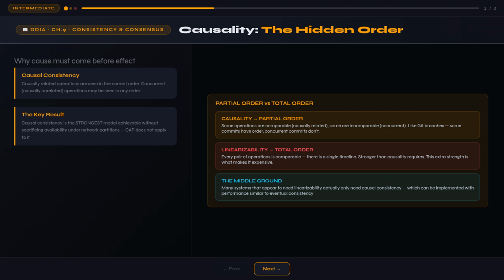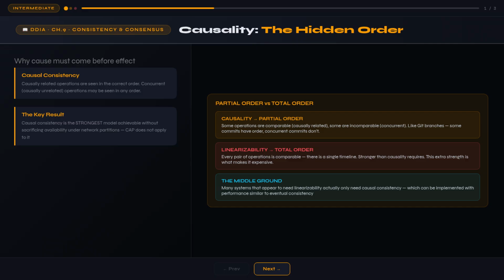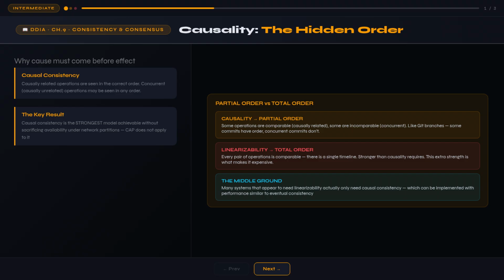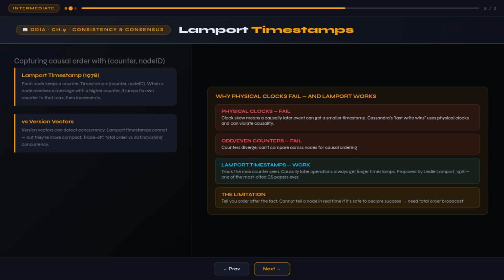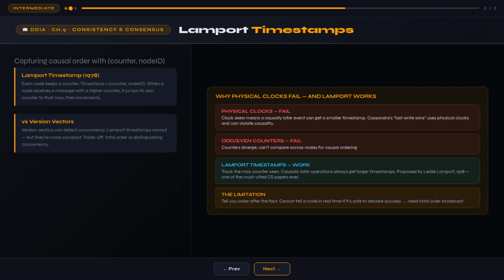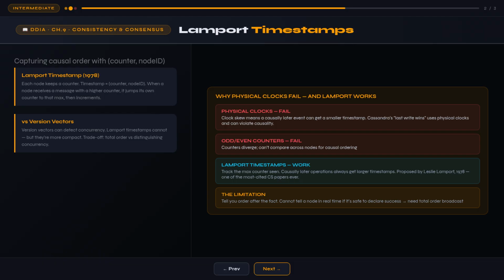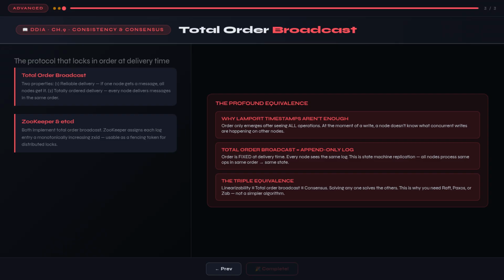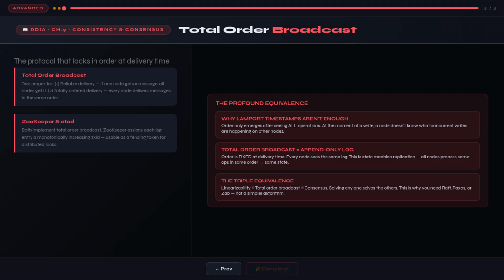Designing Data-Intensive Applications | Ch9.3: Ordering Causality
Topics covered:
1. Causality: The Hidden Order
2. Lamport Timestamps
3. Total Order Broadcast